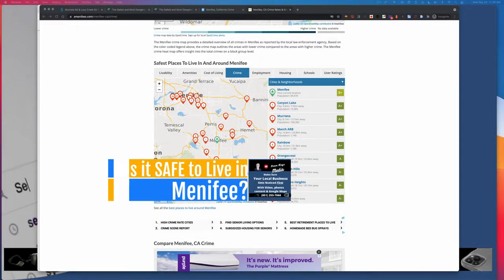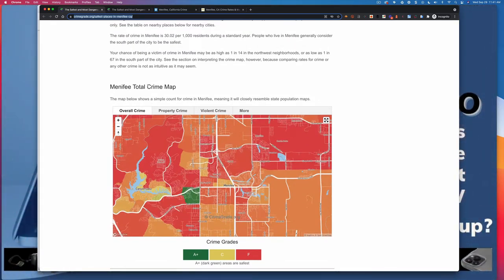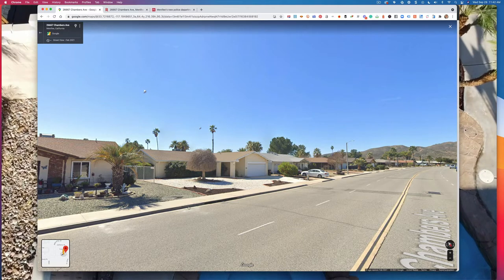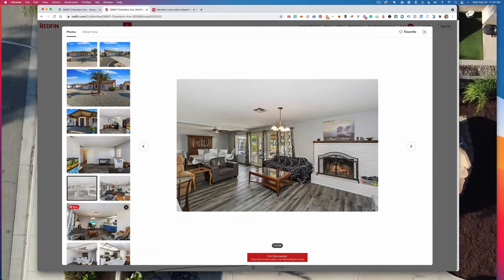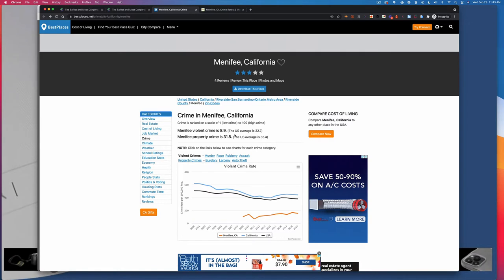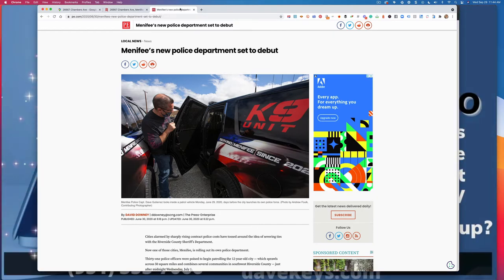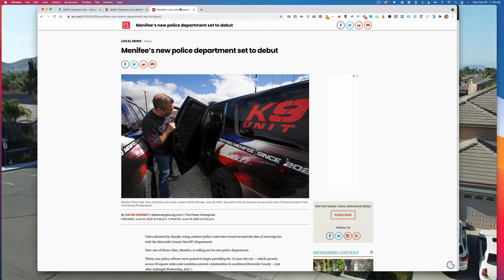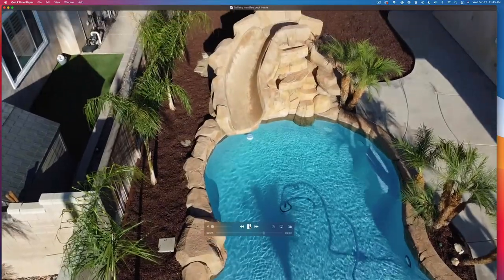What Are The Safest Neighborhoods In Menifee CA?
What Are The Safest Neighborhoods To Live In Menifee?
Menifee consists of older and newer neighborhoods that follow the beginnings of the city when it was Sun City and the newer home developments that were more modern and designed to protect property. The lines of crime risk are pretty clear as is shown on the map in this video.